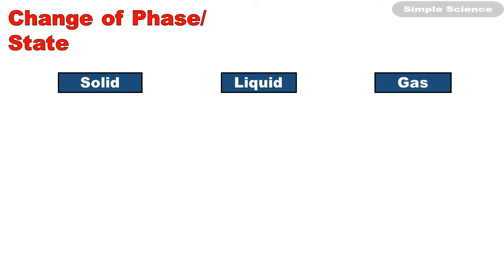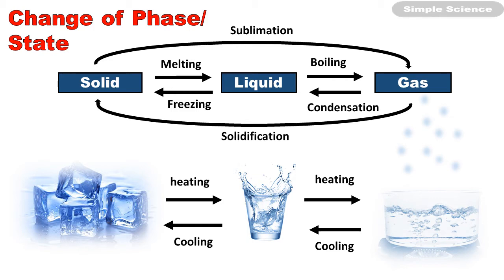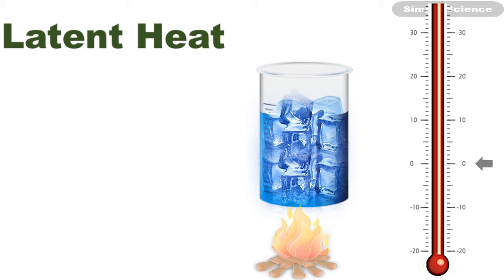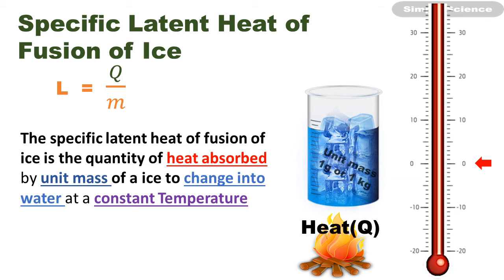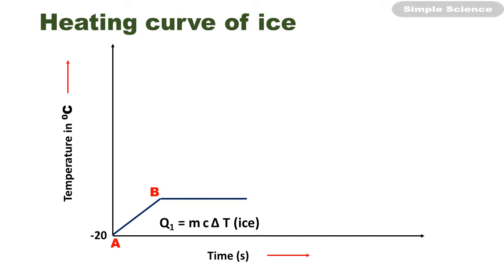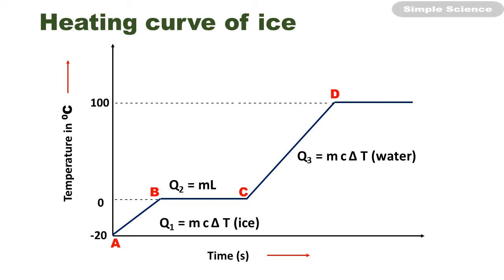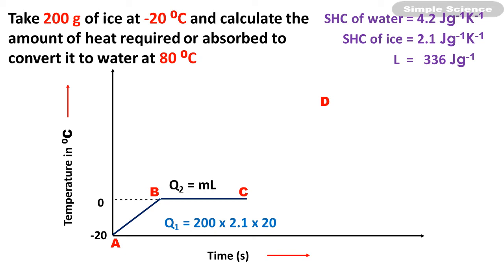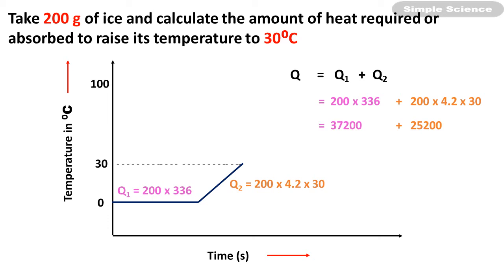Latent heat // change of state // calorimetry part-3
Latent heat // Specific latent heat // change of state // calorimetry part-3
Taken from ICSE class 10 Physics
Reference book: Concise Physics class X by selina publications

For Calorimetry part-1 ( Heat capacity and Specific heat capacity) click on the link given below: